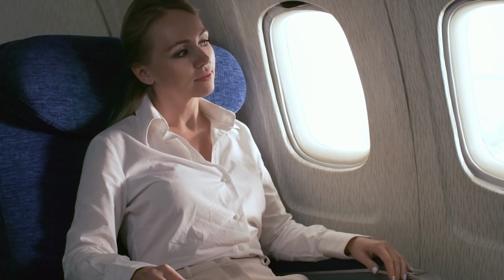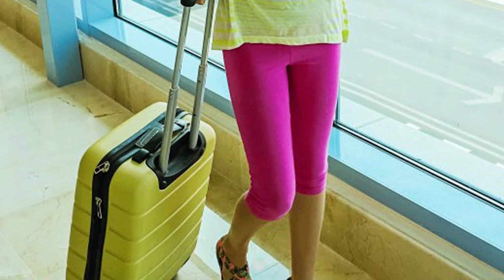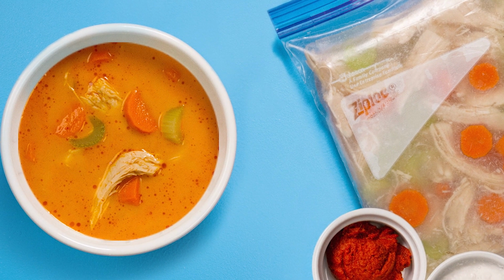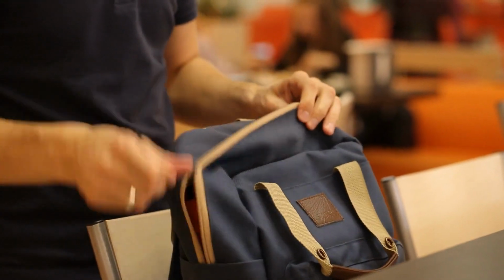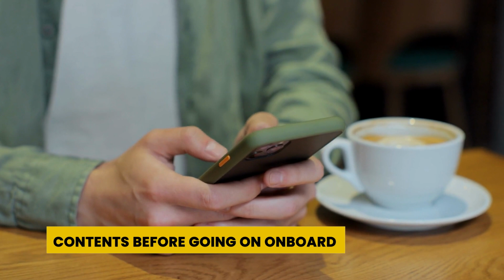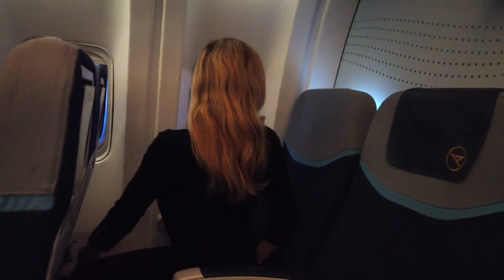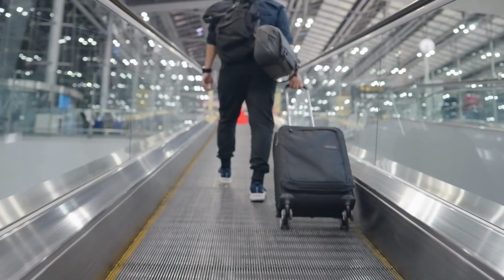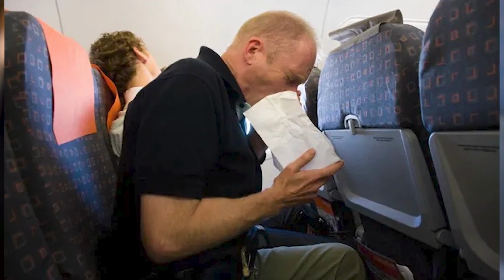10 Ways to Make Flying More Comfortable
In this video, we're going to show you how to travel more comfortably with our expert travel guide. We'll provide you with the best tips and tricks to make your holidays unique and unforgettable, all while staying comfortable and relaxed. From choosing the right travel gear to dressing for comfort and staying hydrated, we'll cover everything you need to know to make your travels as enjoyable as possible.So sit back, relax, and get ready to learn how to travel more comfortably than ever before!